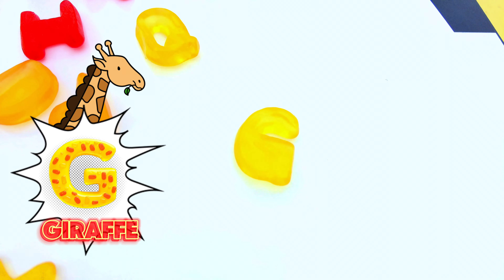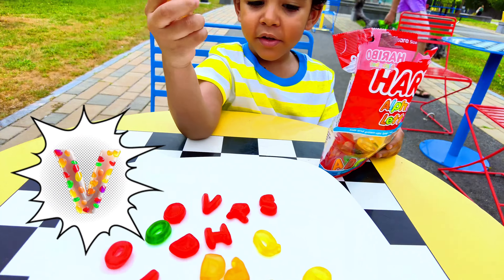TASTY ABC GUMMIES To Learn The Alphabet | ABC LEARNING VIDEO 📚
Join Asher in the "TASTY ABC GUMMIES To Learn The Alphabet | ABC LEARNING VIDEO 📚" as he discovers the alphabet by picking out tasty alphabet letter gummies! Watch as he learns each letter in a fun and delicious way. Perfect for young learners, this video combines education and excitement to make learning the ABCs a sweet adventure! 🍬📖 AlphabetLearning FunWithGummies AshersLearningAdventures haribo gummies @AshersLearningAdventures